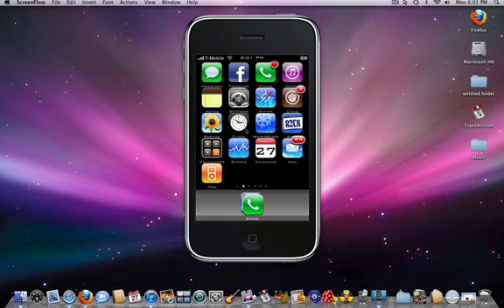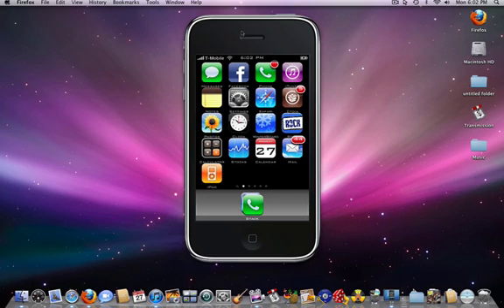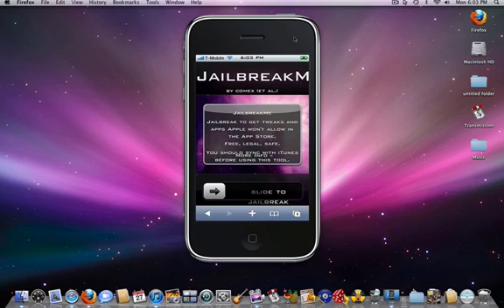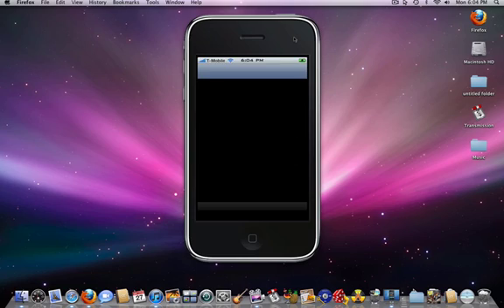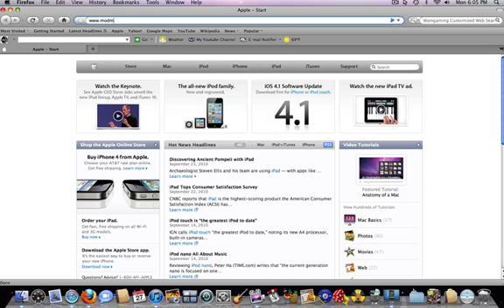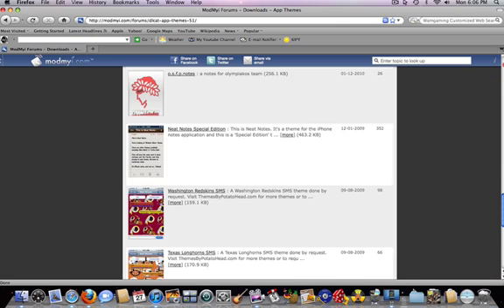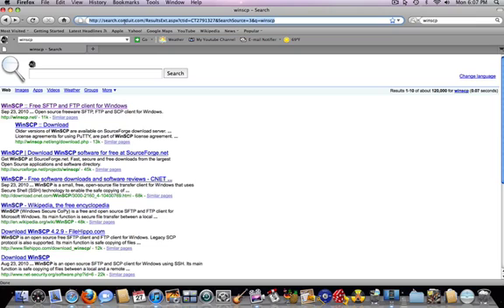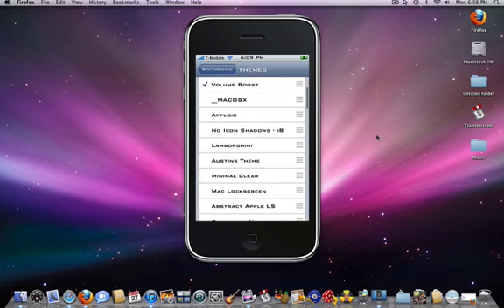Ipod Touch/Iphone Super Mod Tutorial(Part 1)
THE PLEASE PLEASE PLEASE DOWNLOADS

Cydia Programs Needed:
WinterBoard(Needed)
Theme of Your Choice(Needed)
Open SSH(Your Choice)
Computer SSH PROGRAM( Your Choice)